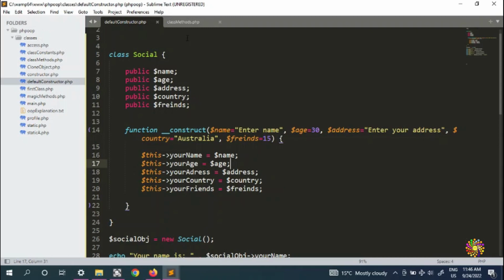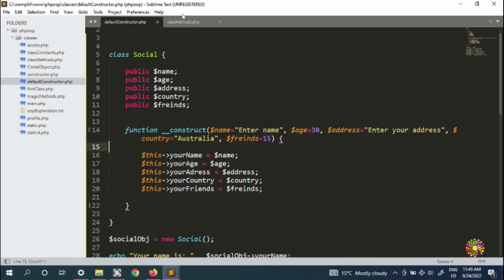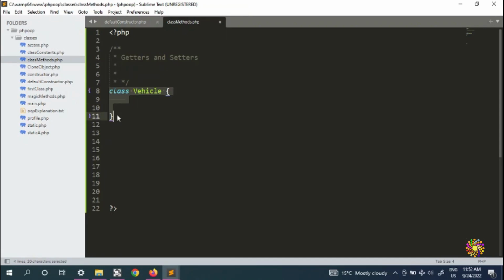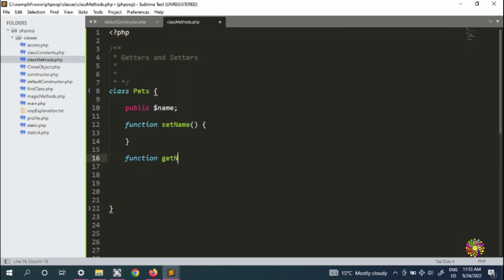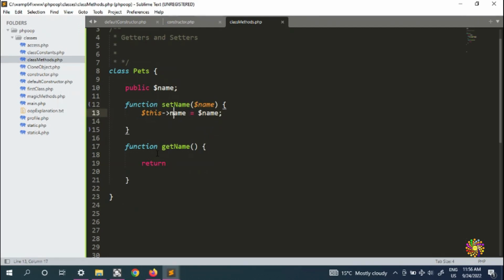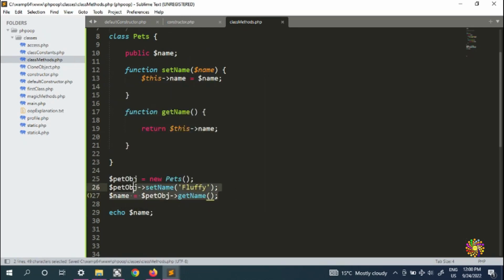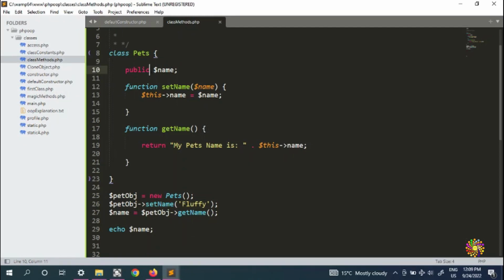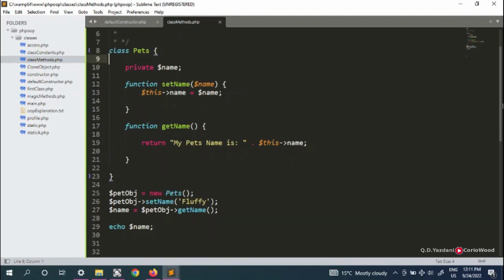17. What is Setters And Getters in PHP? | Learn Setters and Getters Effectively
In this video you will learn setters and getters in PHP, We introduce you to the Setters and Getters in PHP, learn PHP programming from the experts in PHP Programming